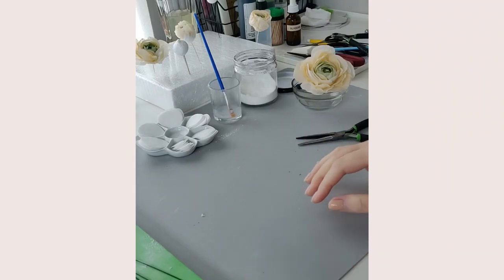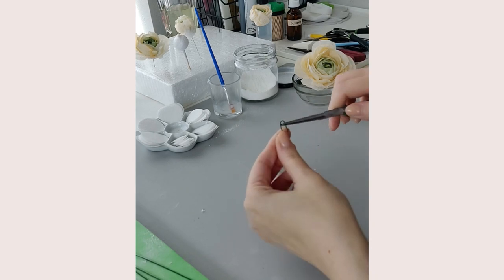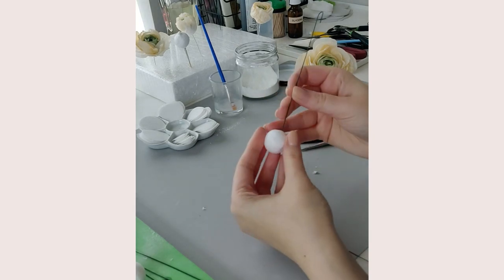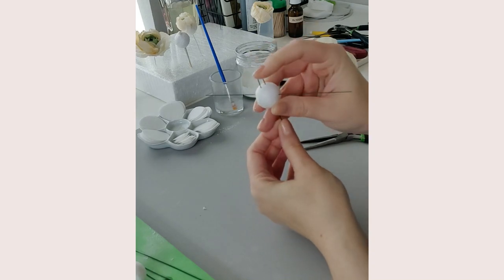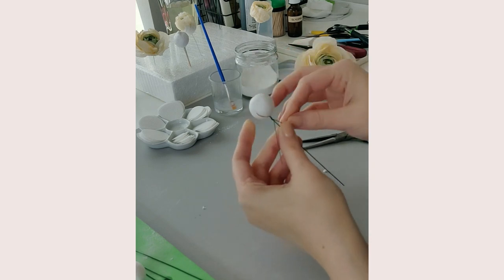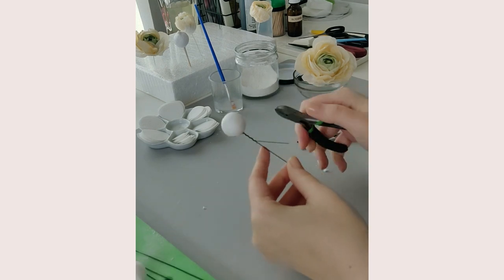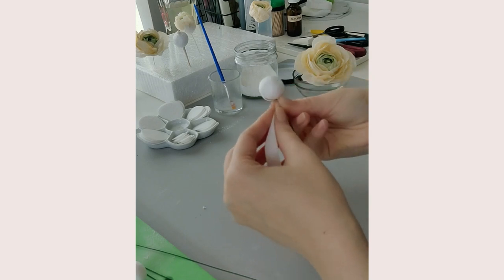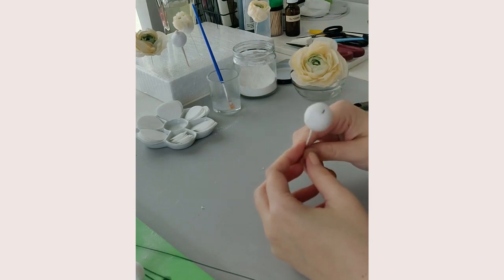No glue! No drying time! How to make Styrofoam flower center for wafer paper | Florea Cakes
Tired of waiting for your gumpaste center to dry?
Learn how to make an easy and light-weight styrofoam flower center in no time.
I use these flower centers for my peonies, ranunculuses and even wafer paper roses.

And if you want to learn how to create these show-stopping Ranunculuses using wafer paper and a variety of techniques to achieve realistic results,

✰ Does working with wafer paper feel like a mystery to you? I've got you. Sign up below to receive my Free Recipe Guide to help you make your own Wafer Paper Glue, Alcohol-free Conditioner, and Clear Gel to attach Wafer Paper

Hi! I'm Anna Astashkina and I'm the owner and creative mind behind Florea Cakes I'm an award-winning cake designer and sugar artist known for my elegant modern painted cakes featuring realistic floral arrangements created in edible media.
After my first career as a Mechanical Engineer, I turned the creative hobby of baking for friends and family into a business and discovered the art of cake decorating.